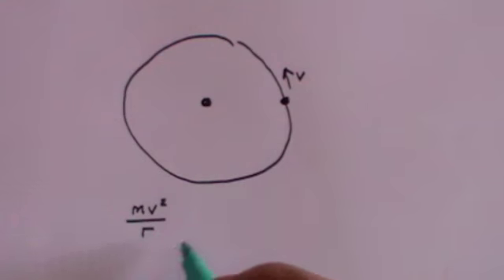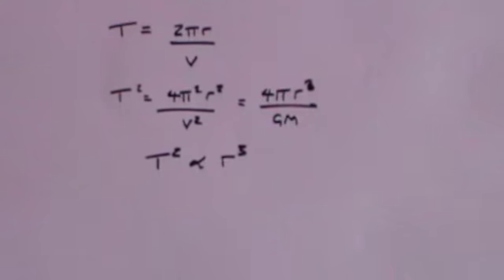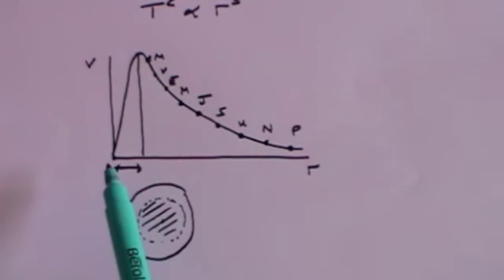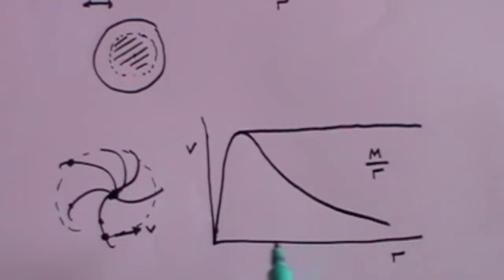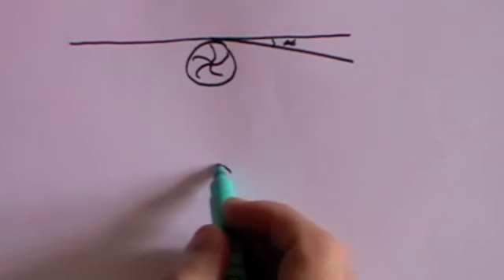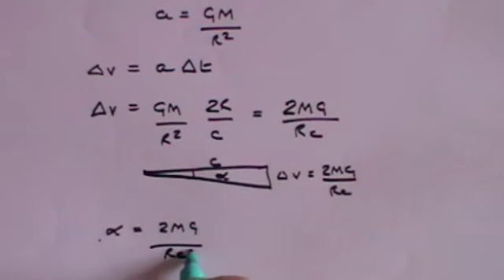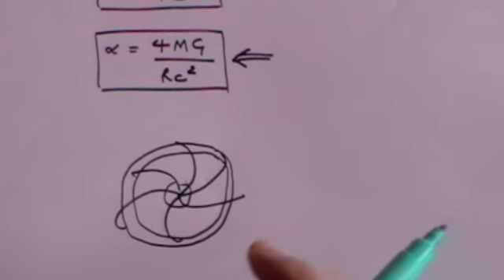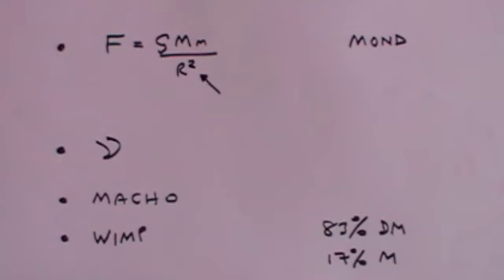Dark Matter and Galaxy Rotation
Deducing the presence of Dark Matter from the rotational velocities of stars in galaxies.